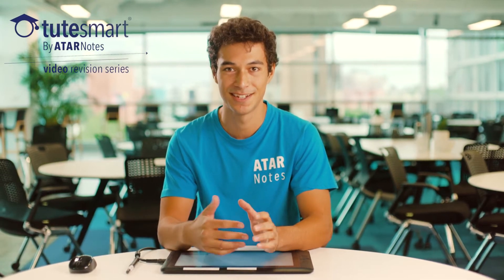VCE Physics | Studying Physics